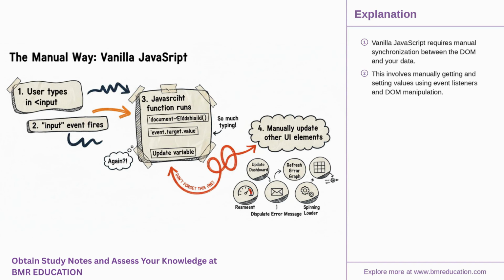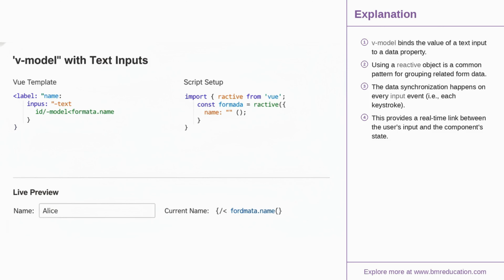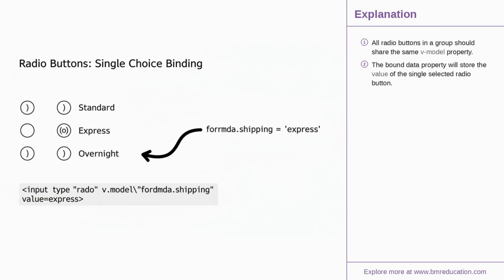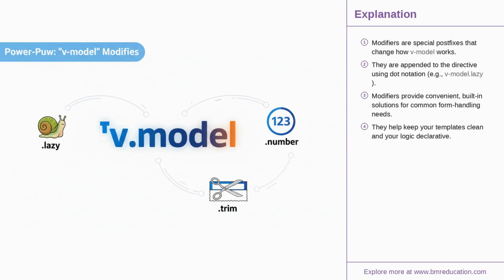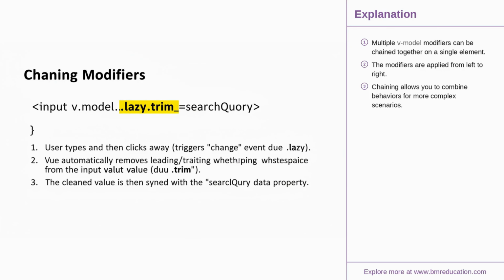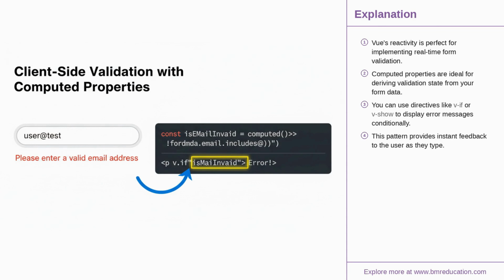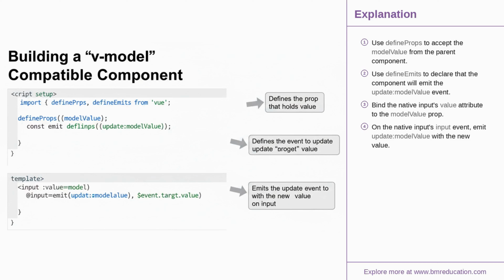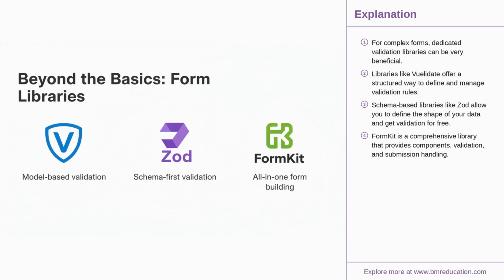Generative Models Explained | VAE, GANs & StyleGAN (Generative AI Guide)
🤖 Generative Models — A Modern Guide to Generative AI
Generative models are at the heart of today’s AI revolution. In this comprehensive and modernized tutorial, we break down complex generative models into clear, intuitive, and visual explanations, making them easy to understand and apply.

This video takes you step by step through the theory, training process, variants, and real-world impact of generative AI.

📌 What you’ll learn in this video:

✅ What are Generative Models? — intuition & core concepts
✅ Variational Autoencoders (VAEs) — encoder, decoder & latent space
✅ GANs (Generative Adversarial Networks) — generator vs discriminator
✅ Training dynamics & challenges — instability, mode collapse
✅ Popular GAN variants — DCGAN, Conditional GAN, StyleGAN
✅ Real-world applications — image generation, data augmentation, creativity
✅ Ethical considerations — deepfakes, bias & responsible AI use

By the end of this video, you’ll have a strong conceptual foundation in generative models and understand why VAEs and GANs power modern AI creativity.

🎯 Perfect for:

Machine learning & AI students
Data scientists & ML engineers
Deep learning interview prep
Anyone curious about Generative AI

OUR  SERVICES